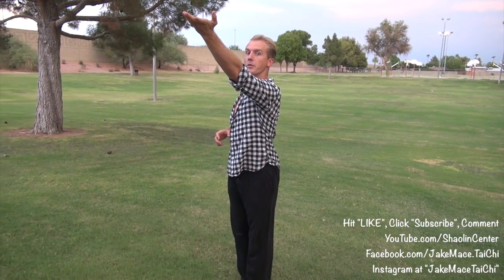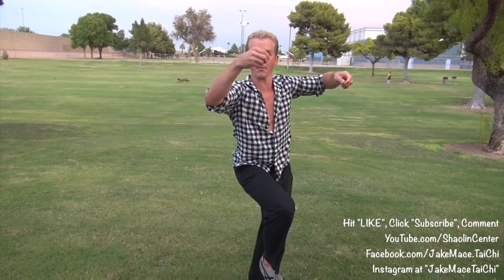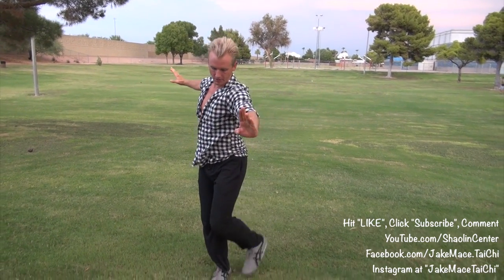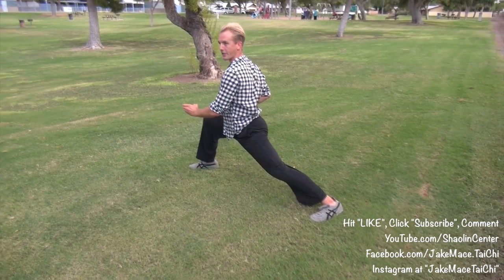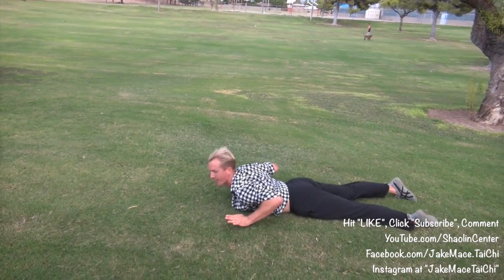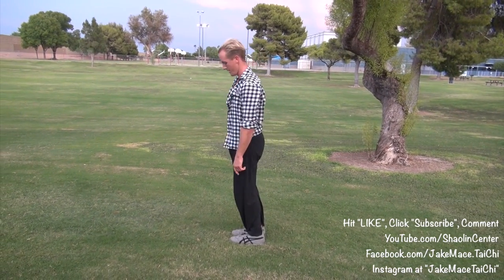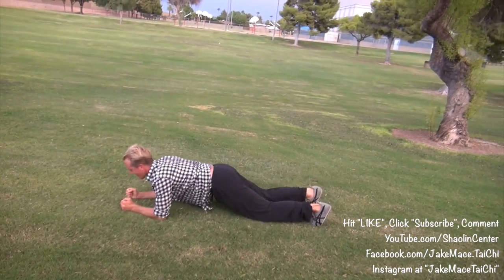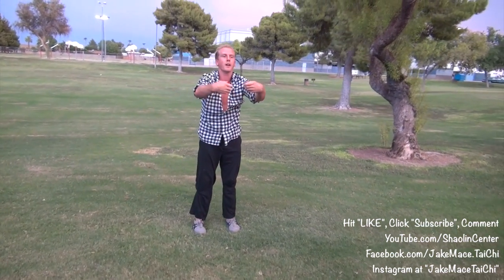Drunken Boxing Kung Fu - Cao Guo Jiu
Drunken Boxing Kung Fu - Cao Guo Jiu.  Drunken Style Chinese Kung Fu is known by many names:  Drunken Boxing, Zui Quan, 8 Immortals Kung Fu, 8 Drunken Immortals Kung Fu, Chinese Drunken Boxing, etc.  Of the 8 Taoist Immortals Cao Guo Jiu is the most advanced physically and this form is the beginner version of the full Taolu or Kata!  Enjoy:

***"Follow"  Jake Mace on INSTAGRAM at "JakeMaceTaiChi"
***"Follow"  Jake Mace on Twitter at "KungFuUniverse"

Thanks Kevin, your music rocks!

***Order a DVD Below!  Thanks! :)